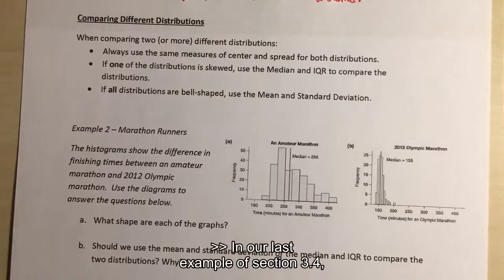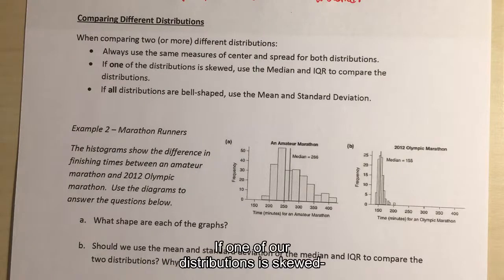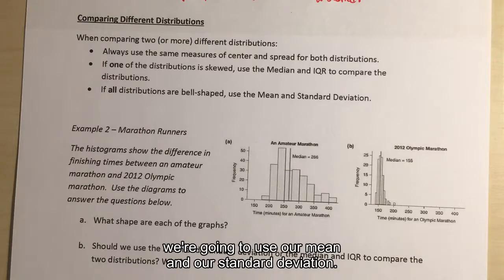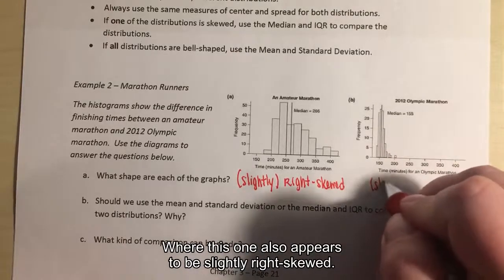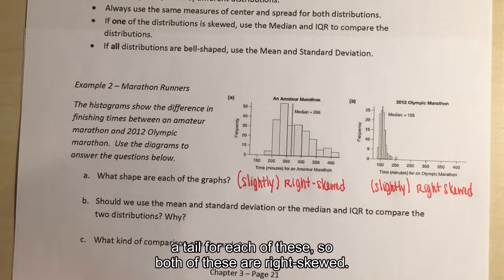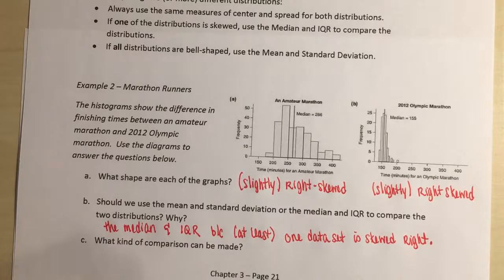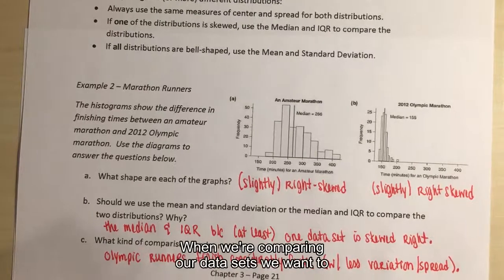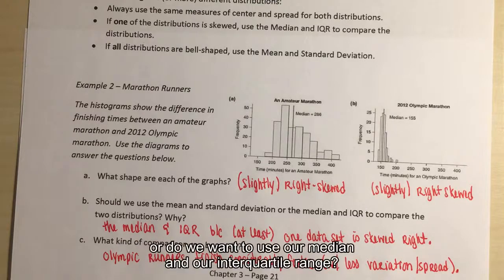Math 126 Section 3.4: Comparing Measures of Center - Choosing Mean or Median to Compare Data OPENCAP